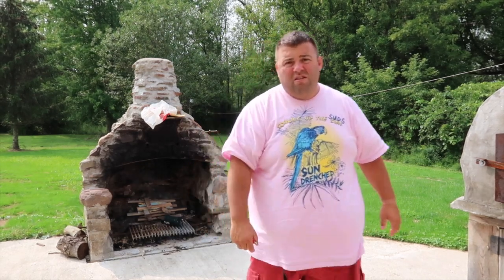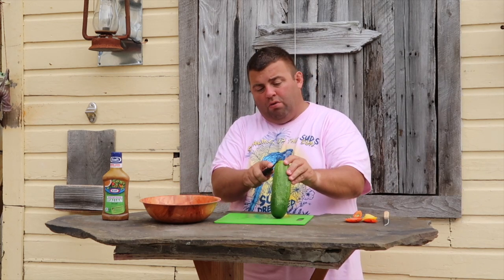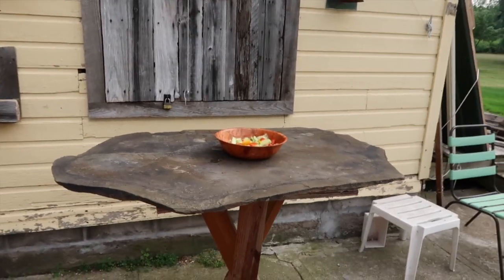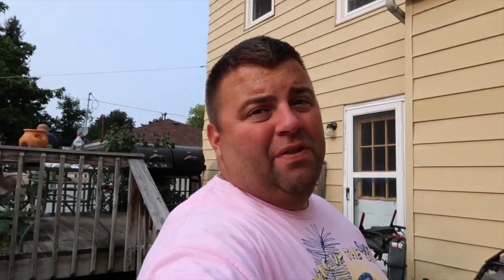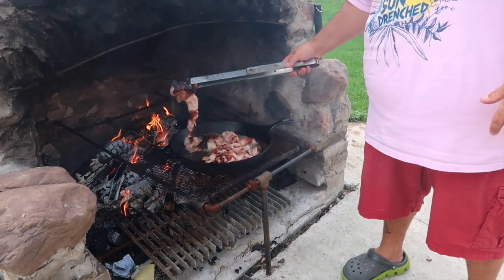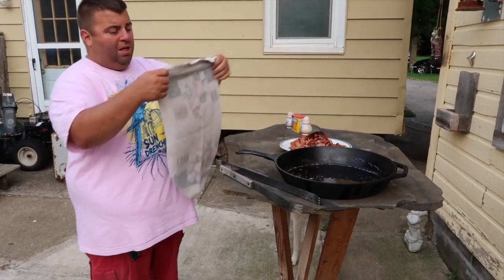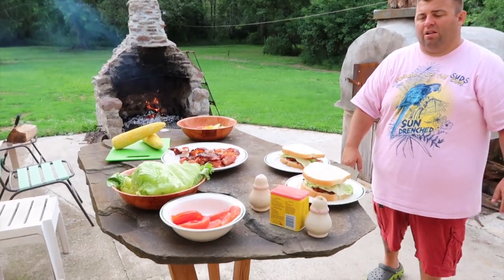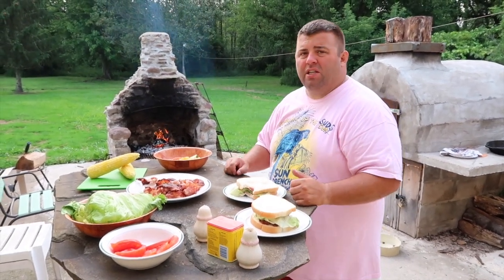Cooking with SlowBee (BLT- Bacon, Lettuce, and Tomato) A True American Classic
In this video I cook 2 lb's of bacon on an open flame in a cast iron skillet.  We put together a simple Sunday meal that includes Corn on the Cob, Tomato and Cucumber salad. Featuring an American Classic the BLT (Bacon, Lettuce, and Tomato).